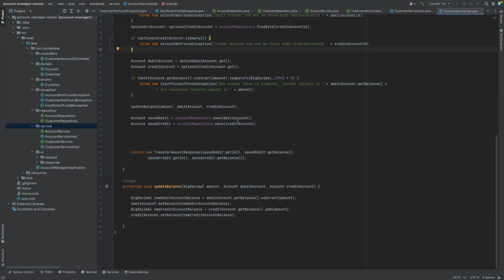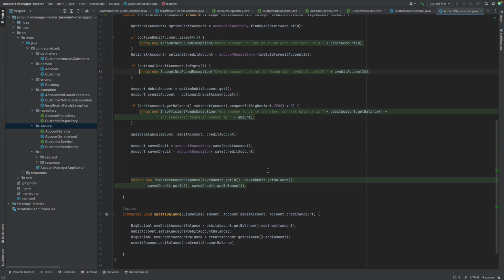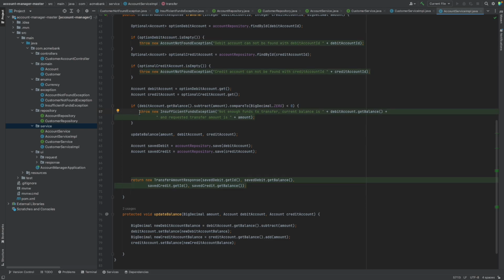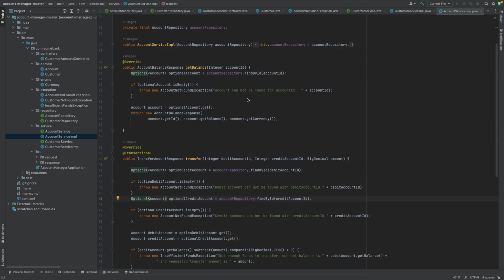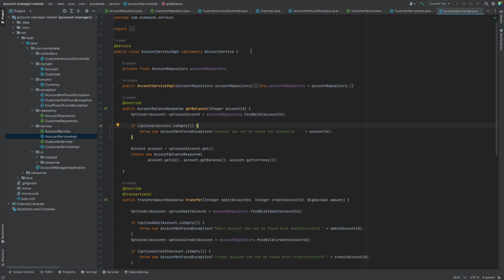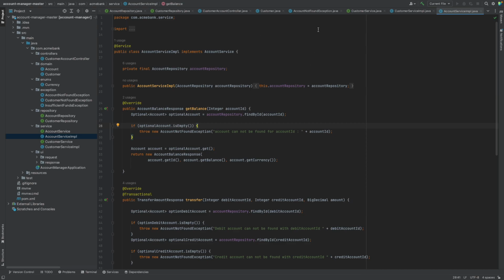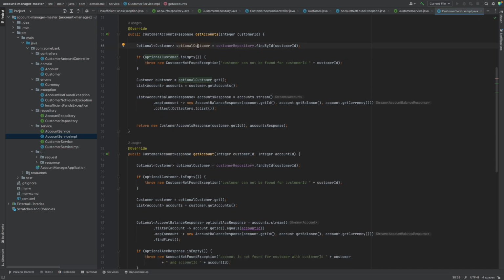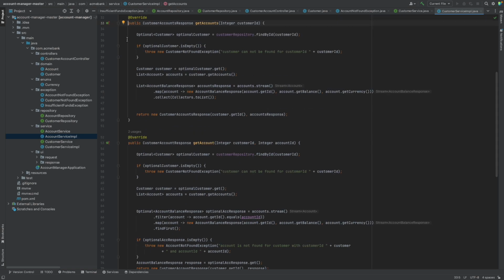IntelliJ idea keyboard shortcuts part -1